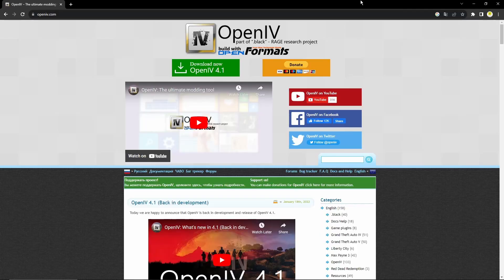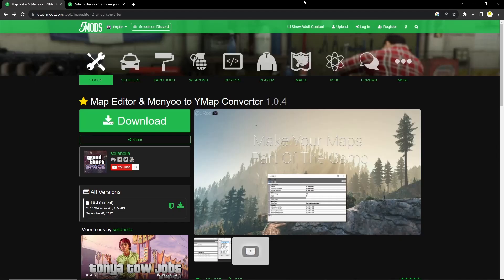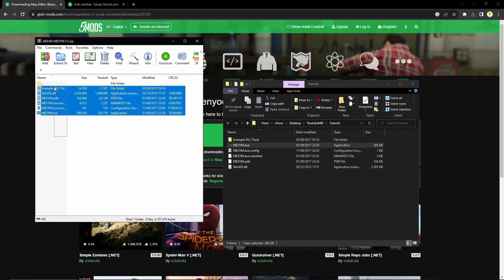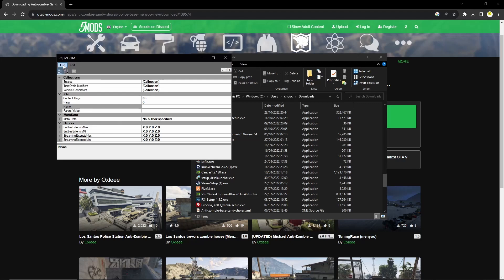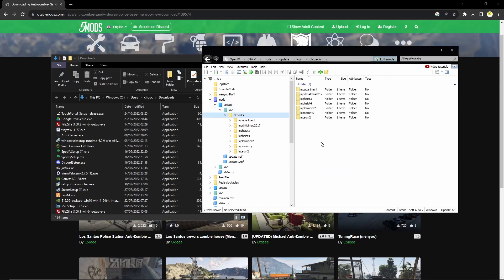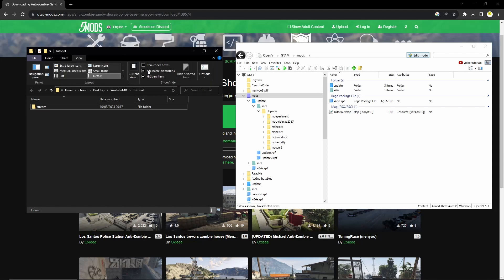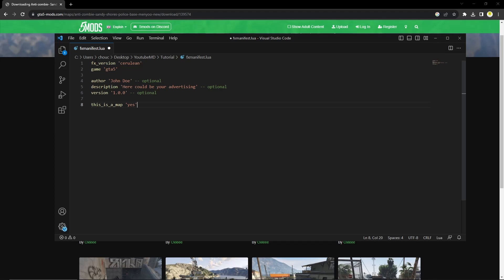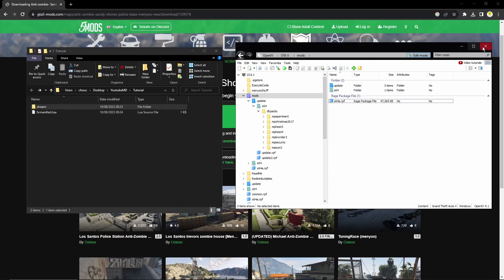How to convert any Menyoo map to FiveM ready full tutorial (2023)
Short tutorial on how to convert a Menyoo xml map to a Ymap Drag and drop ready for your FiveM server.

fx_version 'cerulean'
game 'gta5'

author 'John Doe' -- optional
description 'Here could be your advertising' -- optional
version '1.0.0' -- optional

this_is_a_map 'yes'